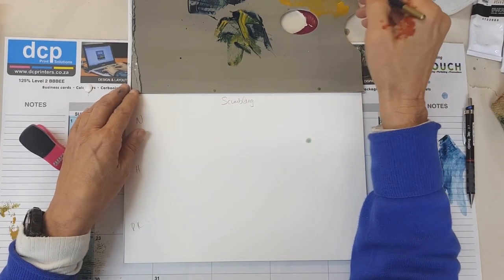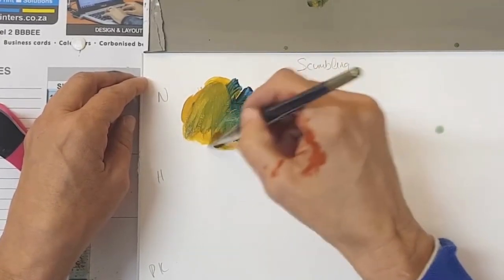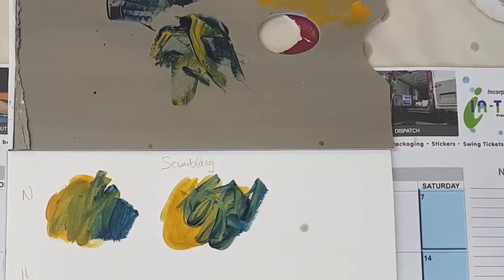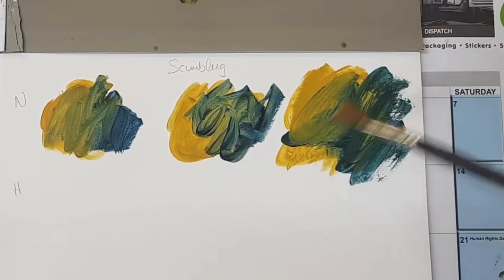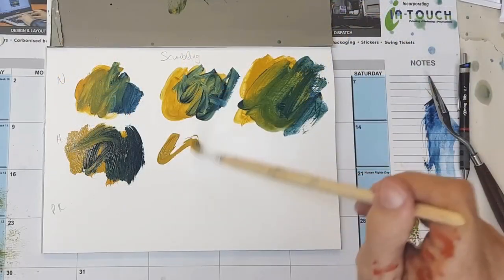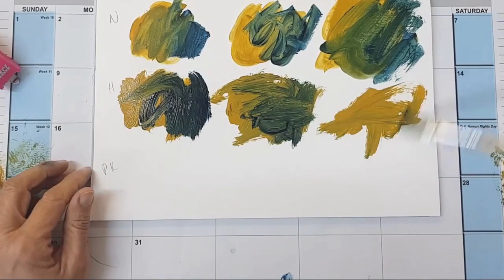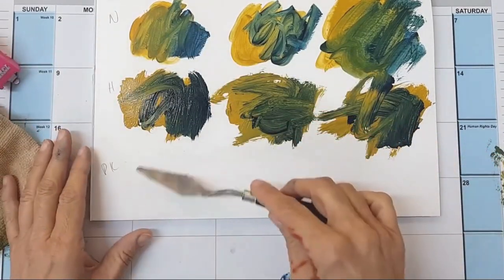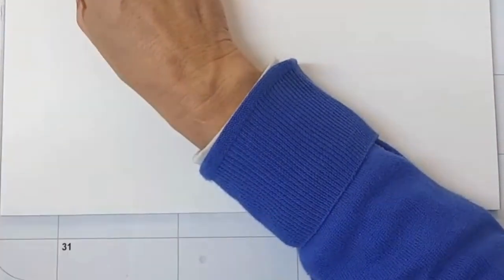The 5-Minute Secret to Scumble Painting: A Simple Technique with Big Impact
5 minute Video Tutorials
Scumbling: The Perfect Technique for Loose, Painterly Paintings
Scumbling: The Art of Creating Texture and Depth

In this 5-minute video tutorial, I'll show you how to scumble, a simple but powerful painting technique with big impact.

If you're looking for a quick and easy way to add depth and dimension to your paintings, scumbling is the perfect technique for you! By using a range of techniques and layers, scumbling can create a variety of effects that are perfect for any painting style. Watch this video tutorial to learn how to scumble and start creating stunning paintings today!

Scumbling is a painting technique that involves applying paint in a thin, broken layer over a dry surface. This creates a textured effect that can be used to add depth and interest to a painting. Scumbling can be done with any type of paint, but it is most commonly used with oil paints.
The amount of paint you use will depend on the desired effect. For a subtle effect, use a small amount of paint and apply it lightly. For a more dramatic effect, use a larger amount of paint and apply it more heavily.

In this video, I will show you how to use the scumbling technique to create a textured effect in a painting. I will also discuss some of the different ways that scumbling can be used to add depth and interest to a painting.

Here are some tips for scumbling:

Hold the paintbrush in different positions. From position one to position six. (Learn about these position in Module 1

Use a flat brush. A flat brush will give you the best results for scumbling.

Experiment with different amounts of paint and different brush strokes to see what effects you can achieve.

Here are some examples of how scumbling can be used in a painting:

To add depth to a painting, scumble a darker color over a lighter color. This will create the illusion of depth, as the darker color will recede into the background.
To create a sense of atmosphere, scumble a light color over a dark color. This will create a hazy, atmospheric effect.
To blend colors together, scumble two colors together. This will create a smooth transition between the two colors. (see Video)
To add texture to a painting, scumble a variety of colors and textures together. This will create a visually interesting painting.